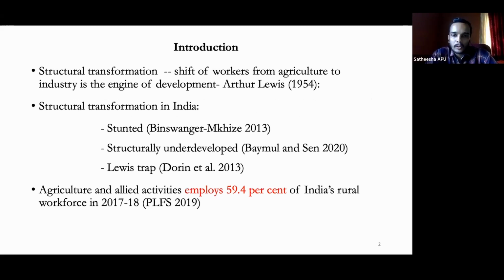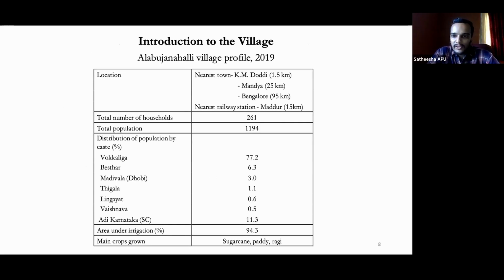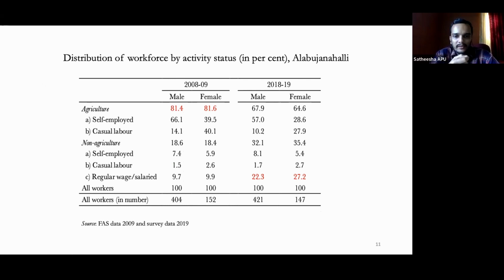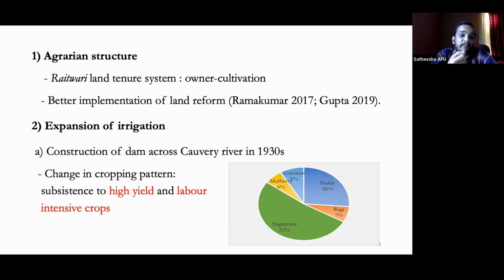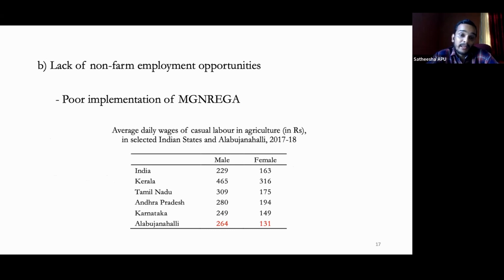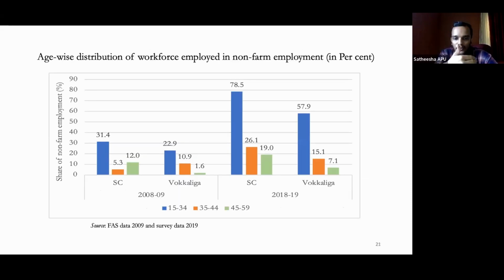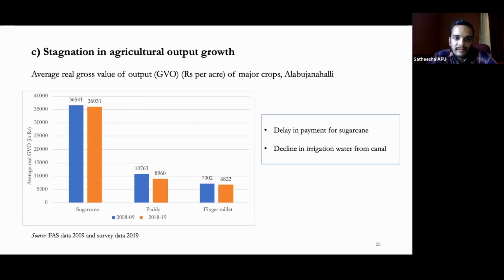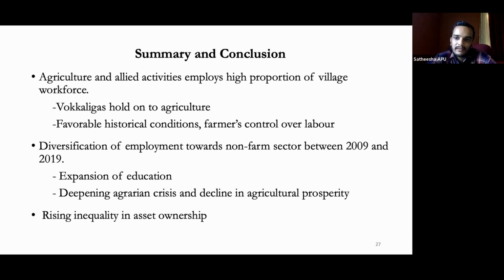Rural Employment Diversification in India | B Satheesha | FAS Young Scholars' Online Seminar Series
B Satheesha, PhD scholar at the Indian Institute of Technology Delhi, has presented his research, "Rural Employment Diversification in India," with evidence from a village resurvey in southern Karnataka, during the sixth session of the FAS Young Scholars' Online Seminar Series 2022-23.

Satheesha’s study examined the factors that influence rural employment diversification in India. He analysed the data obtained from the resurvey of Alabujanahalli, a village in southern Karnataka that was first surveyed by the Foundation in 2009.

The session was moderated by Barbara Harriss-White, Emeritus Professor of Development Studies, University of Oxford. Rajshree Bedamatta, Professor, Indian Institute of Technology Guwahati, acted as the discussant.

The virtual seminar was hosted by the Foundation for Agrarian Studies on Thursday, September 29, 2022, with the support of Rosa Luxemburg Stiftung South Asia. The FAS Young Scholars' Online Seminar Series 2022-23 features the work of a selected group of young researchers working in the field of agrarian studies and socioeconomic life in rural India.

Seminars are held on the last Thursday of every month through the year 2022. If you are a researcher who wishes to attend the seminars and haven't registered, make sure to send your details to us at .